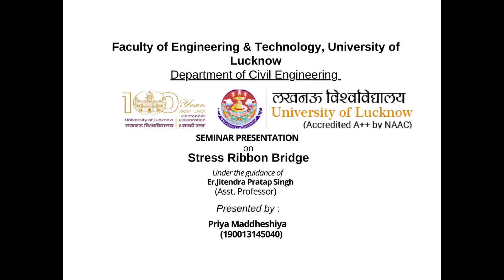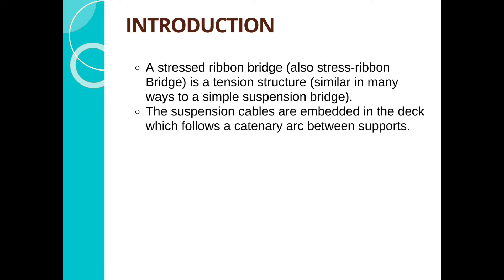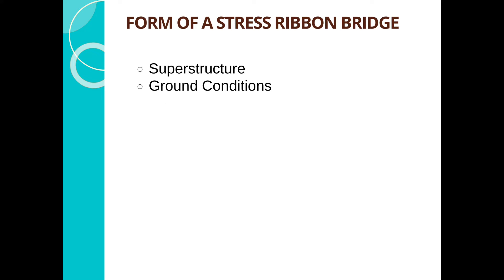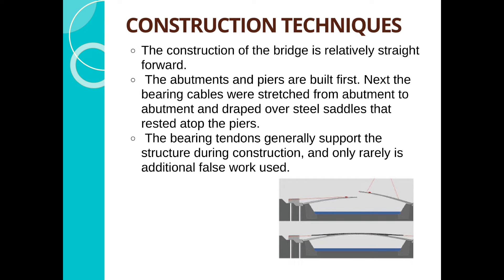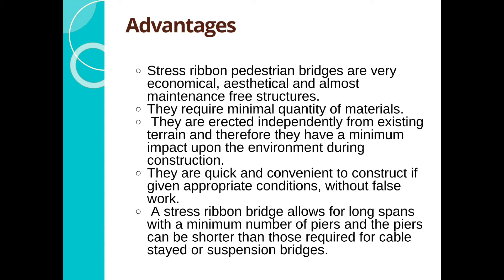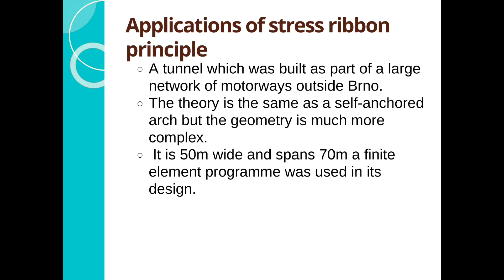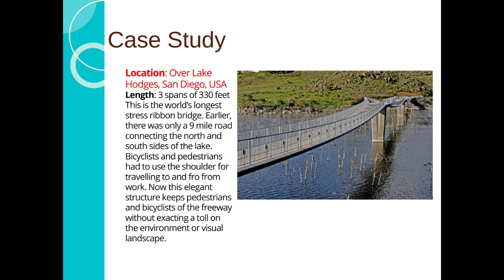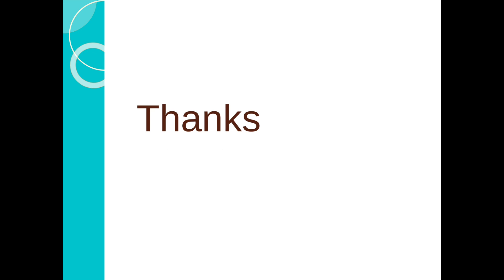A seminar presentation on Stress Ribbon Bridge by Priya Maddhesiya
A seminar presentation on Stress Ribbon Bridge by Priya Maddhesiya final year student @civilfoetlu @lkouniv_official